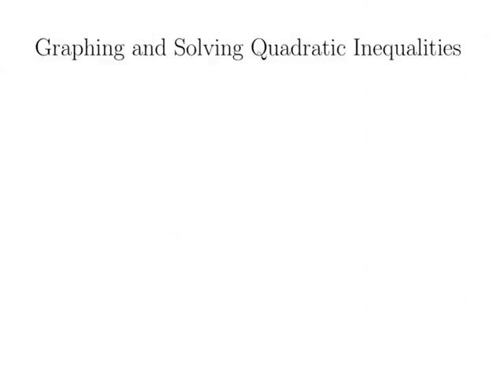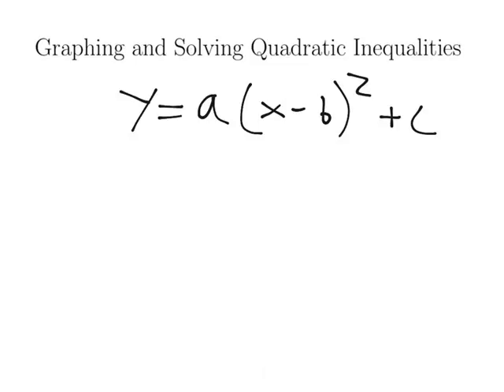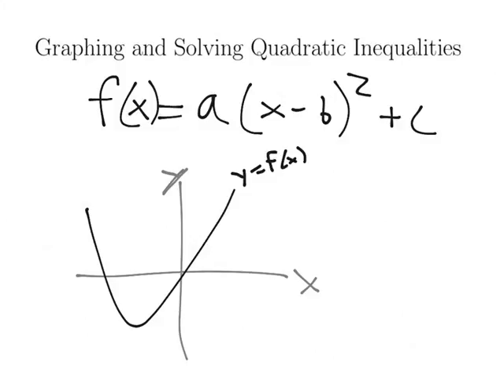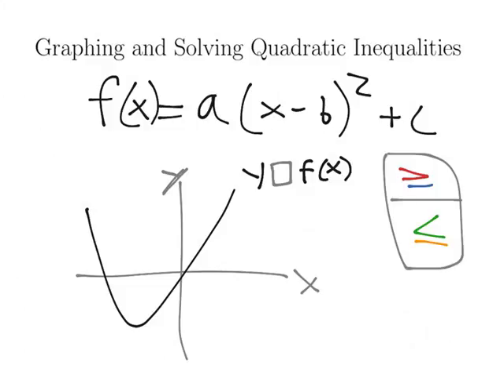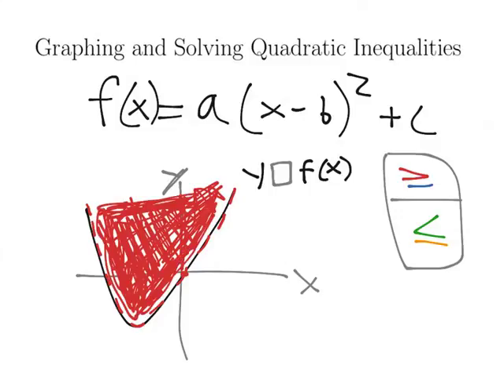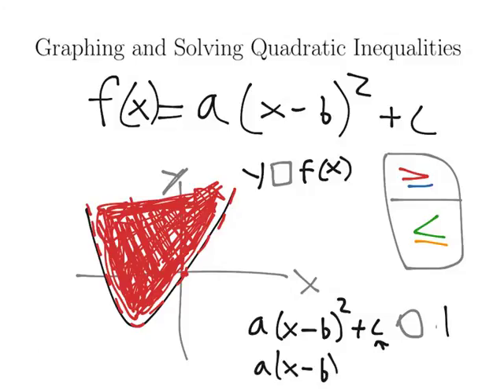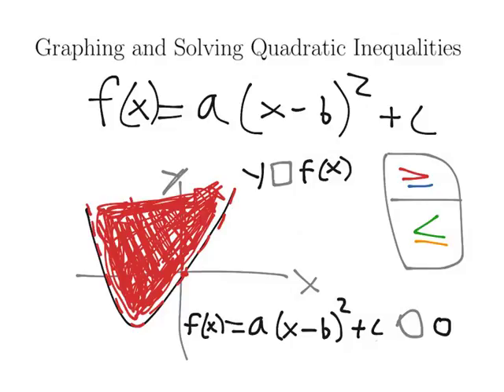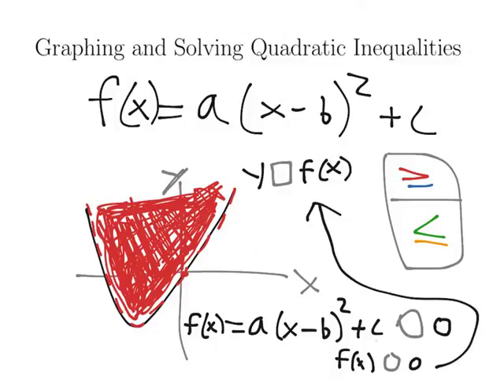6.7 Part 1